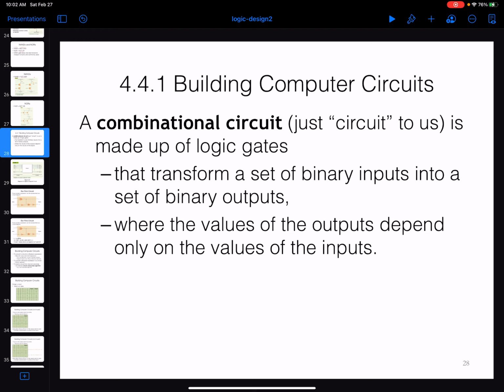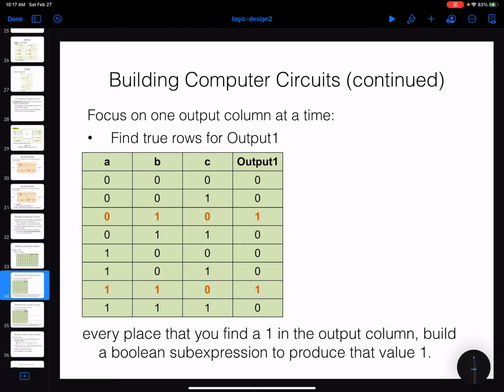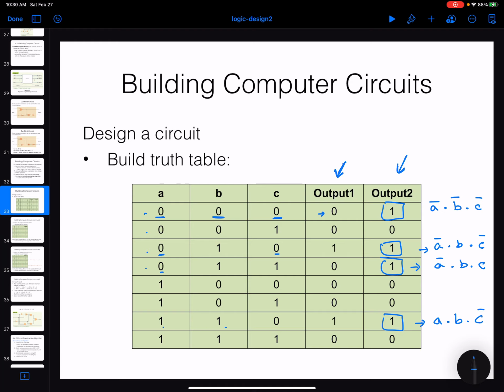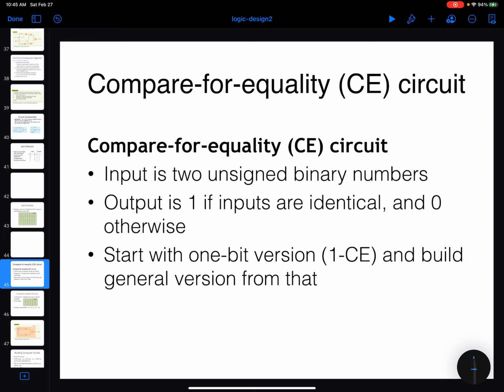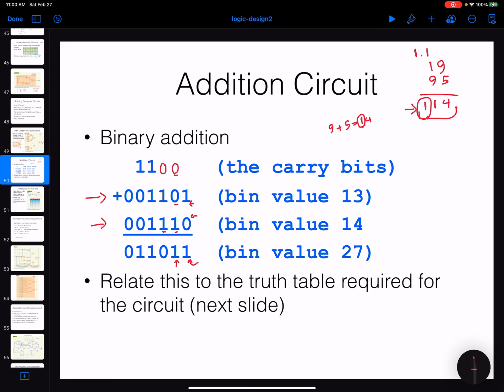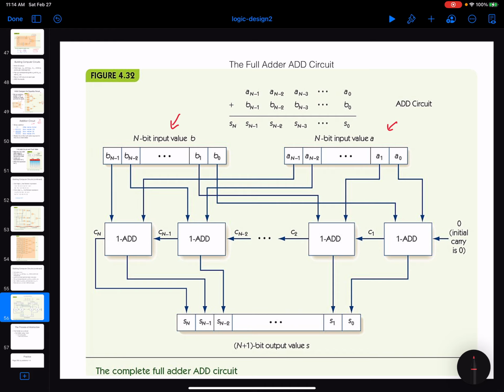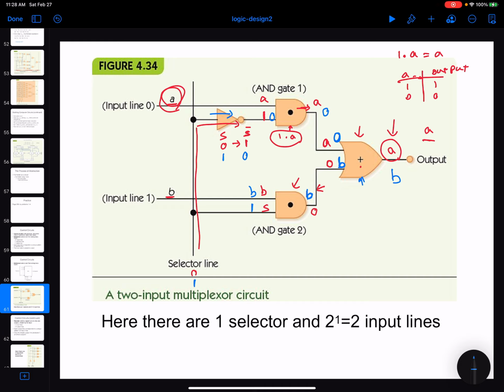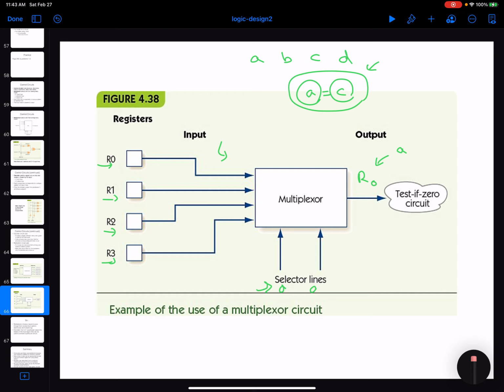COMP125 - Principles of Computing - Computer Circuits